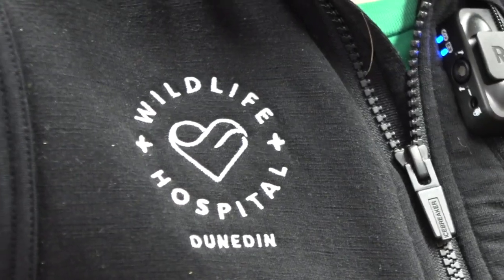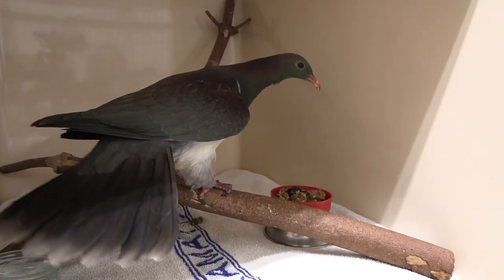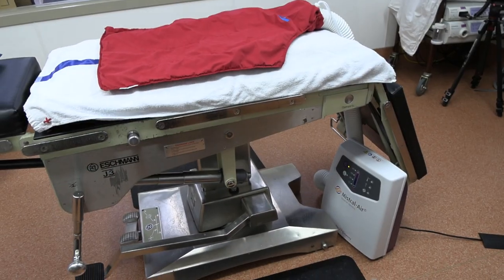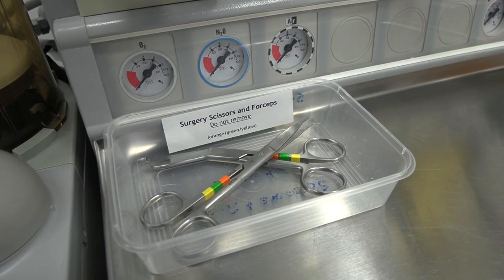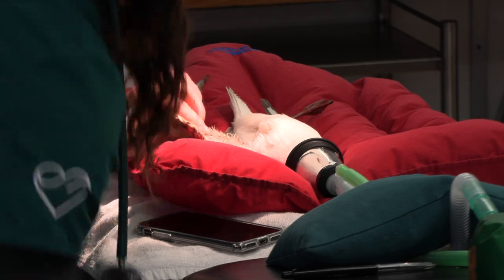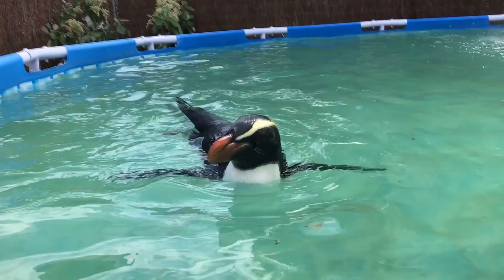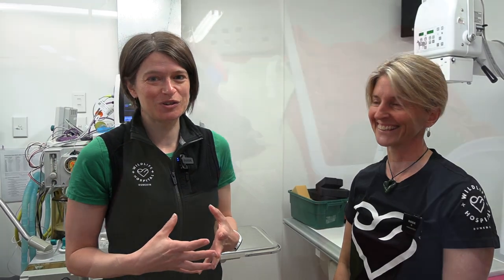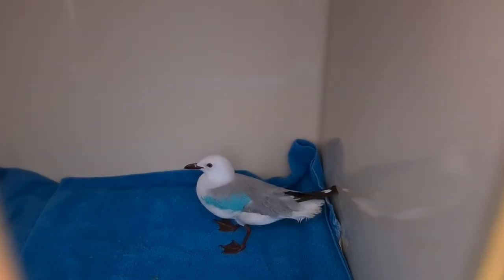Welcome to the Wildlife Hospital Dunedin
Find out about the important role the Wildlife Hospital has in helping to save threatened southern species and how the hospital operates.